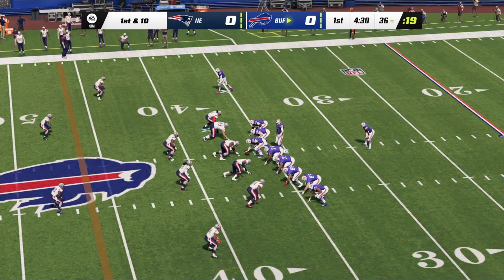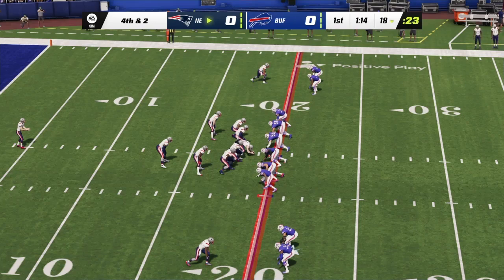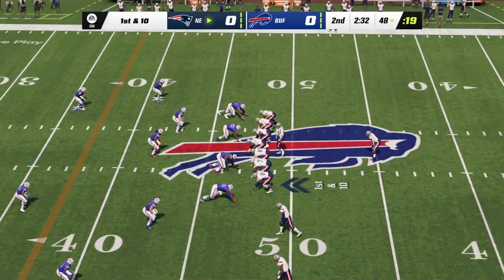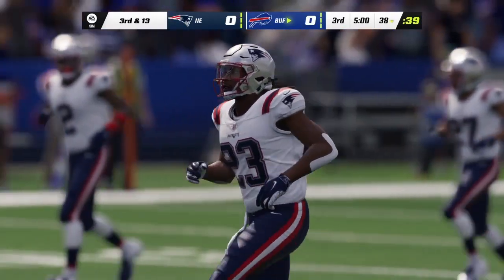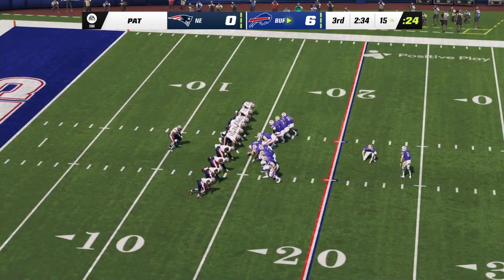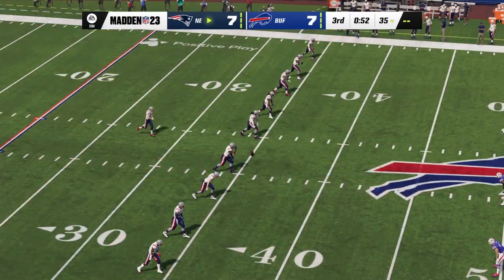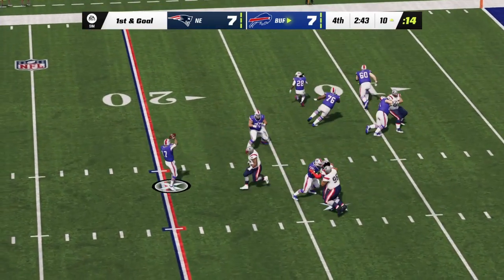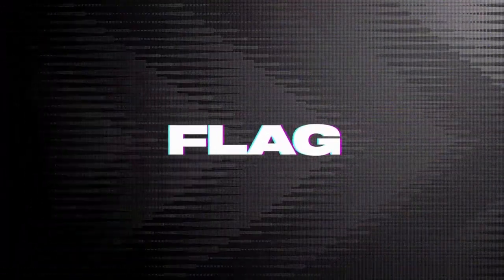Madden 23 | Patriots at Bills